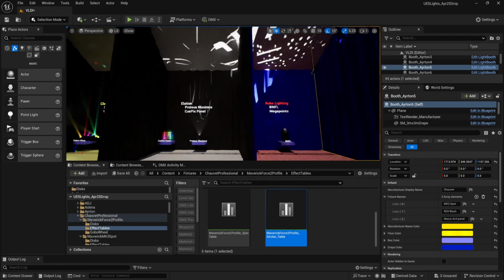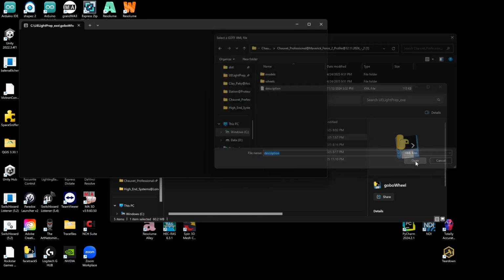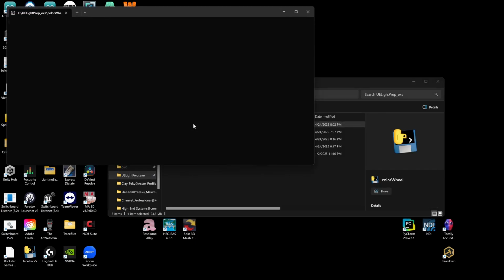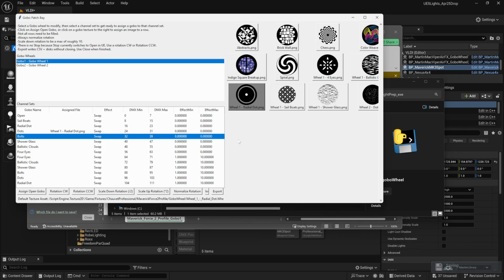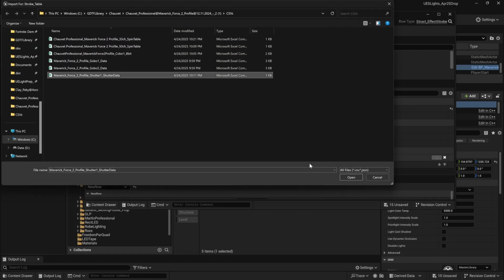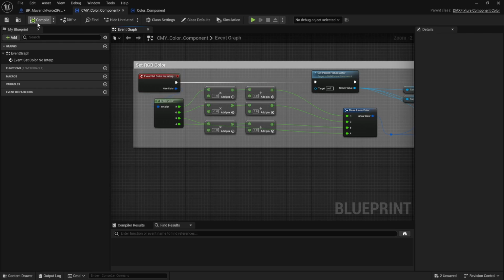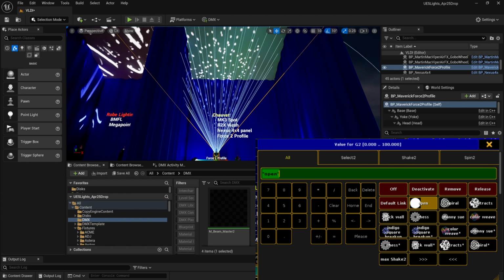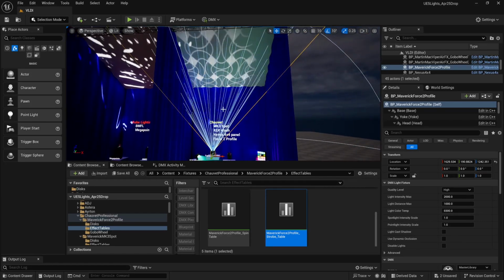Building Moving lights in UE5 with python aided executables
The long awaited release of these executables is here! Using this workflow, we can build moving lights according to GDTF files in UE5, while leaving the asset of CSV File and PNG image creation up to python scripted and automated executables.
These executables build the textures and csv files needed to be imported into the data tables used to tell the moving light what gobo textures to use, and what dmx values to show these textures at. They also handle the color wheel disk, and strobe and spin table CSV file creation. This should speed up your UE DMX workflow dramatically, as well as add accuracy and a guide to follow in order to create UE moving light fixtures.
These executables are released free of charge, while the double and triple gobo wheel components, in addition to the CMY color components, come with my DMX Fixture pack available from Patreon.
Enjoy these scripts, and happy visualizing!
00:00:00 - Start
00:03:30 - Description of needed assets
00:07:42 - Creating the Assets with the .exe's
00:30:00 - Importing assets into UE assets
00:42:09 - Building the DMX Profile in UE5
00:47:08 - Building the blueprint with UE assets